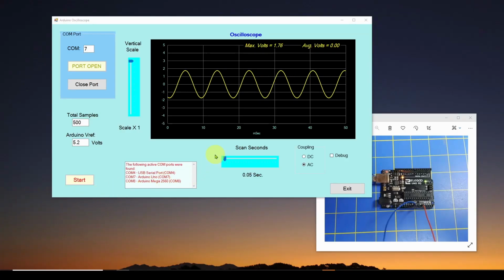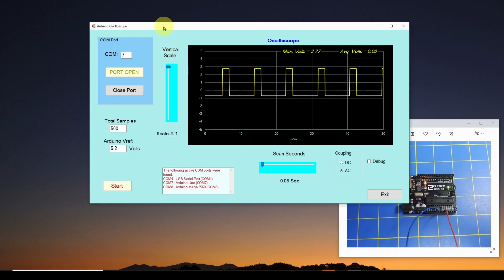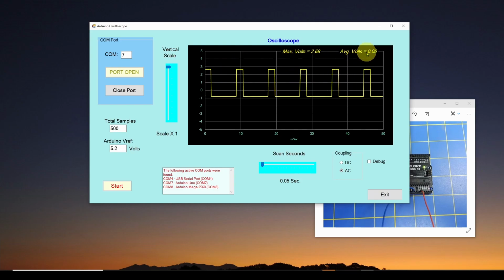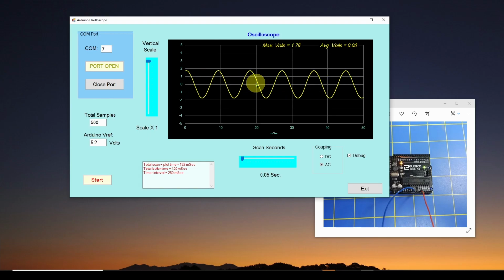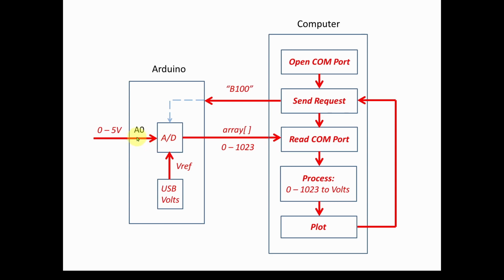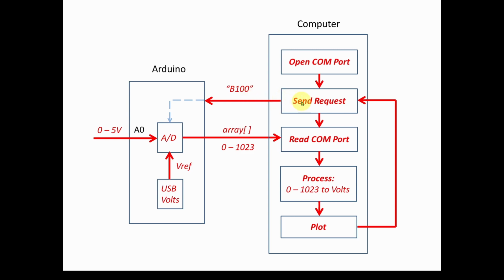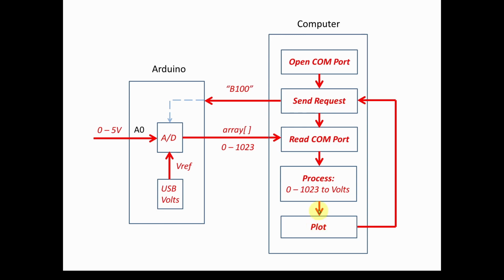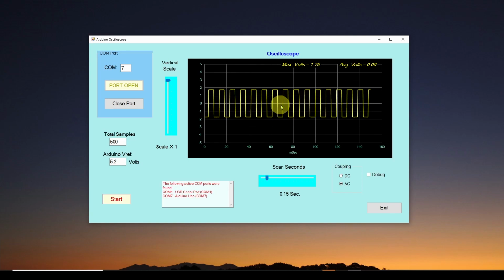Arduino Oscilloscope Part 1: Design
How to convert your Arduino into an oscilloscope. Learn about Arduino programming and how oscilloscopes work and how to write an application that converts your Arduino into an oscilloscope